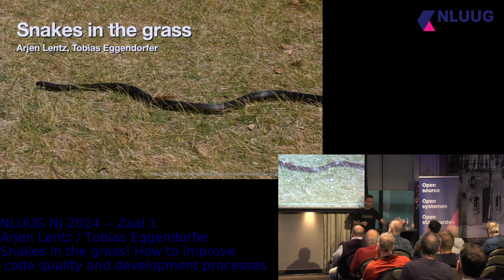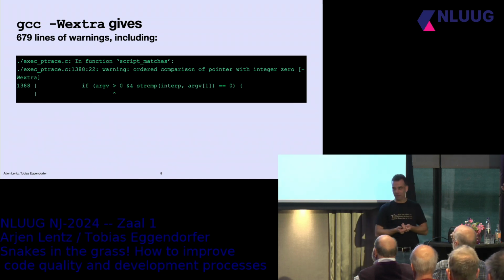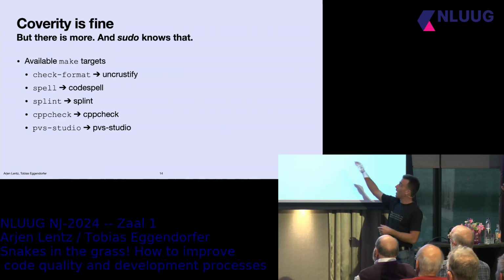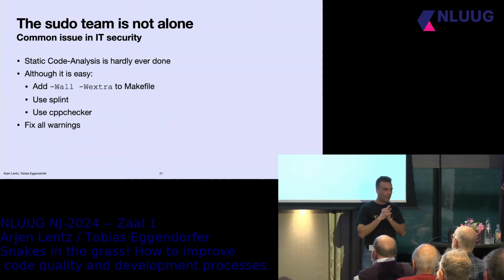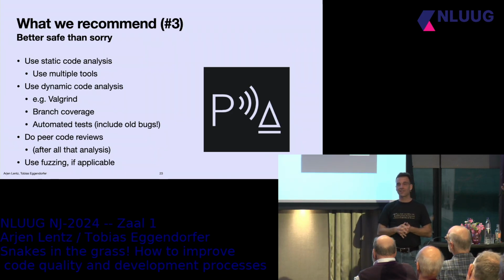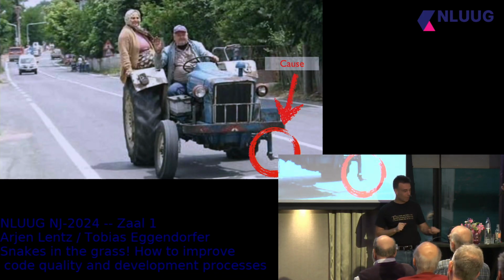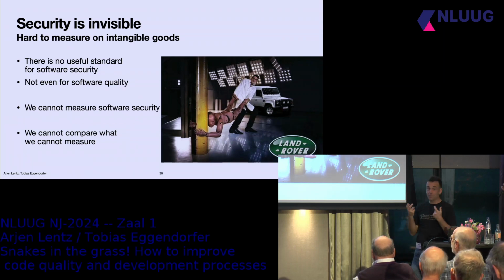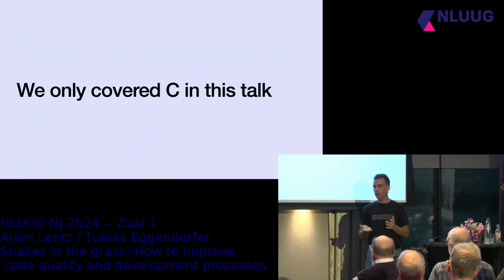NLUUG NJ24 -- Arjen Lentz and Tobias Eggendorfer - Snakes in the grass! How to improve code quality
Arjen recently found an actual bug in the vital *nix tool sudo. Eek!? Don’t panic though, and we will tell the rest of that story in the talk, as it’s a fairly good example of what we’re talking about. But we will say here that the bug had been there for a few years, and had not been caught by the regular Coverity scans.

So, have we got your firm attention now? Good! (to be clear: nothing bad about the maintainer of sudo, he’s an awesome lad.) We would like to talk with you about preventing (yes!) problems in your code. We’ll mainly discuss C, but the strategies can also be applied elsewhere.

We will go over the various aspects that will result in your code building “clean”, with any items of possible concern becoming clearly visible. Extra tools to help you will also be covered (open source, and references to others). And we’ll go beyond just Linux, and also look at other environments.

Sure, older coders (with beards?) and even some younger ones may find all this old news, however the newer generations can benefit, and even better: our compilers and tooling is smarter now than it used to be. So that’s great!

And while we haven’t found any other nasty snakes (so far), there is an awful lot of grass. Some of that grass is old, and has grown from very bad coding habits. We’ll show a few examples of that, too, and how we can mow at least some of it.

Overall, this should be a most enjoyable and educational session, with quite a few valuable takeaways for the attendees.

Biography

Arjen Lentz

Arjen was born in Amsterdam, but now lives near Brisbane (“Meanjin”) on Australia’s East Coast with his wife Claire (the kids have flown the coop). In another handful of years, he’ll have lived in Australia as long as he was in The Netherlands. Why did he move in the first place, you ask? Well, the subtropical climate, the space, and fewer “tall poppy” (boven het maaiveld uitsteken) problems.

Arjen started with programming in a heavily air-conditioned basement room of a local youth club, on a PDP-8/VT78 terminal with 8" floppies (BASIC and assembly), but soon he managed to get hold of an Acorn BBC/B, featuring a 6502 CPU running at a whopping 2 MHz. 32 KB RAM, permanent storage via cassette tape…

Arjen has worked in the fields of programming (mostly C), databases (at MySQL he wrote part of the manual, and did some other stuff), training, consulting, and most recently information “cyber!” security. Along the way has also run his own company, made a lot of mistakes, and learnt many things.

Arjen has presented at many open source and other conferences, across three continents: on topics such as databases, open source, business, and mental health. He has even talked at NLUUG and SANE a few times, about 20 years ago, mostly on the topic of MySQL.

For this NLUUG 2024 Najaarsconferentie, Arjen will sadly be merely present in spirit, with Tobias doing the talking locally.
Tobias Eggendorfer

Tobias career startet much the same way as Arjen’s, except for the aircon - Commodore CBM and later an Apple IIe were his first computers. More than a handful years at school later, he studied informatics and some other stuff, continued on to receive a PhD on email security and anti-spam, became a professor for IT-forensics in Hamburg, later for IT-security in Ravensburg, left academia to “cyber”, literally a Germany’s “Cyberagentur”, a national agency supervised by the German DoD and ministery for interior affairs, where he was head of the “Secure Systems” department. The agency funds and co-ordinates research in cyber-security which has the potential to be disruptive within a few years. When he left the agency, he kept cybering, but returned to academia and is now a professor for cybersecurity in Ingolstadt. As foreseen for academics, he’s published loads of papers, some books, and gave talks at many conferences - including some AUUG conference, where Arjen and Tobias met.

Sprekers

Arjen Lentz + Tobias Eggendorfer